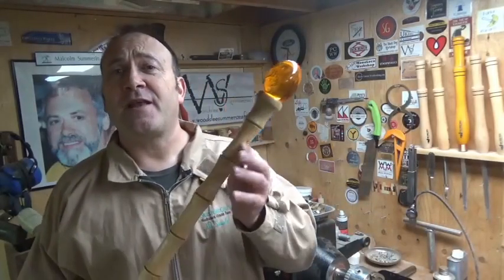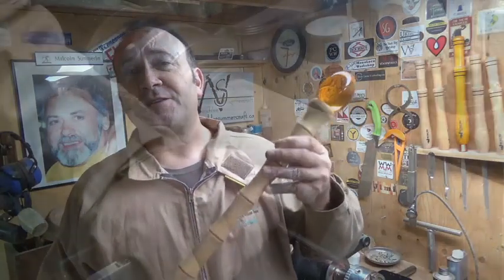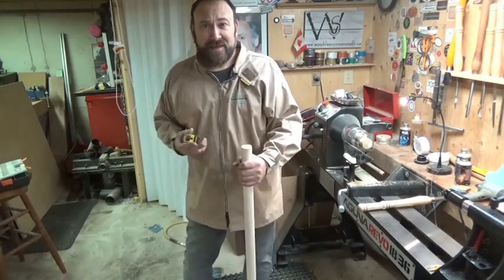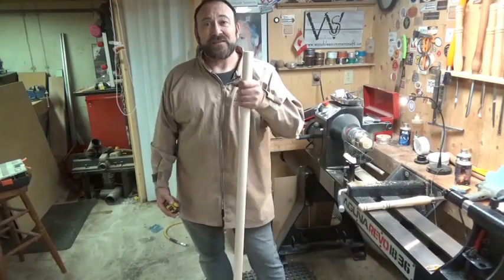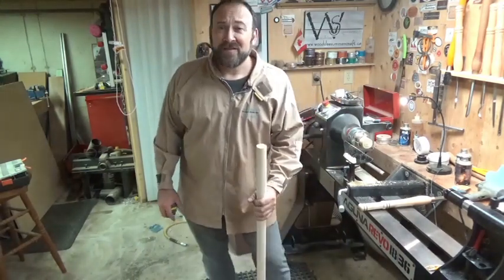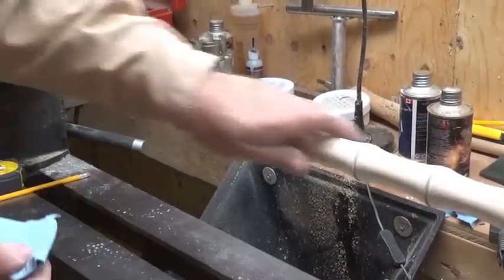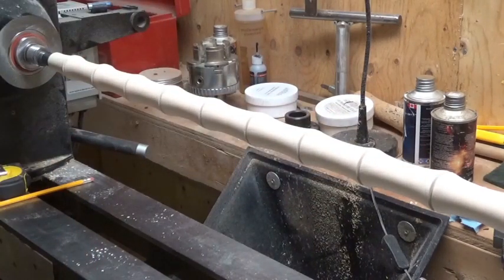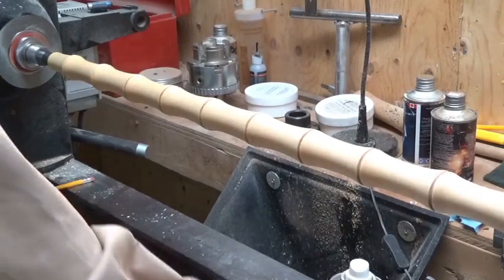How to make a “Jurassic park” Cane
For Christmas this year i wanted to turn my sons something on the lathe that they would enjoy, my youngest Cole is a huge Jurassic park fan so i thought about turning Hammond's cane, i found a replica amber egg on amazon so ordered it and made the cane to fit. I hope you enjoy this relatively simple project.
I have been woodturning sicne 2013, i love it as a creative outlet and the community or woodturners is great, there is lots of help and support out there available at the touch of a button. don't be intimidated or scared to ask questions no matter how basic, most of all be safe in your workshop, follow all safety rules and guidelines.
safe turning..